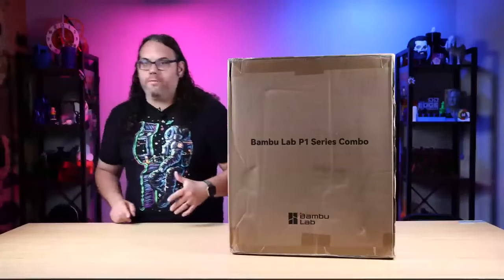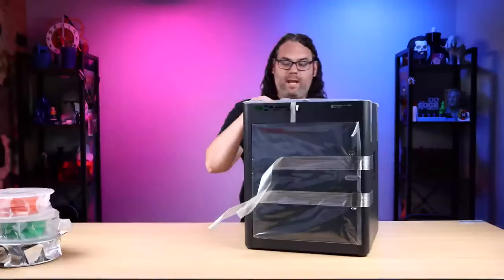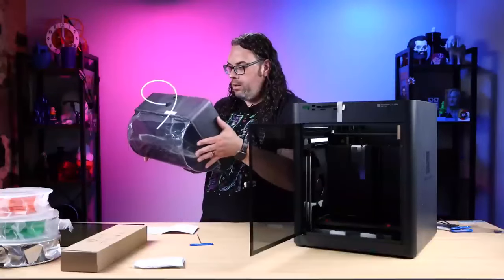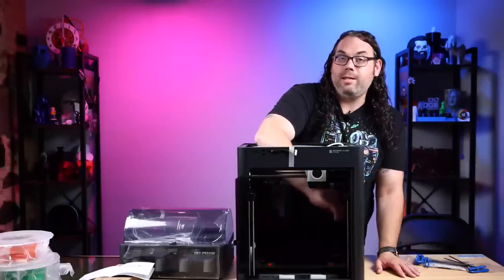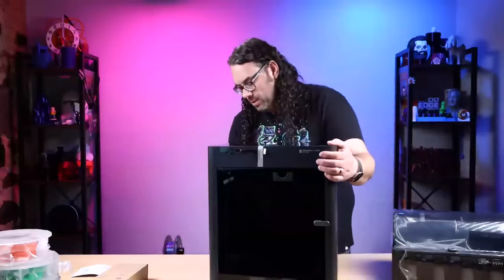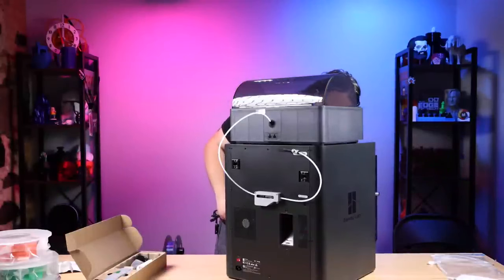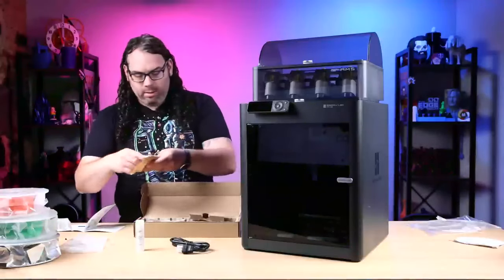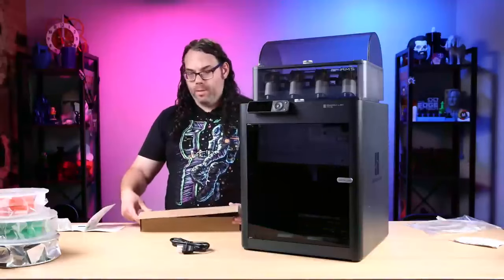Bambu Lab P1S 3D Printer Review: Unleashing Precision and Innovation for Makers!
Credit:- @TheEdgeofTech

Welcome to Tonnsy, where we explore the latest in 3D printing technology! In today's video, we're diving deep into the Bambu Lab P1S 3D Printer, a cutting-edge device that promises precision and innovation for makers and creators.

🖨️ Precision Printing Redefined:
Discover how the Bambu Lab P1S elevates your 3D printing experience with unparalleled precision. From intricate designs to functional prototypes, we'll showcase the printer's ability to bring your ideas to life with exceptional detail.

🌐 Innovative Features Unveiled:
Join us as we uncover the innovative features that set the Bambu Lab P1S apart. From user-friendly interfaces to advanced printing capabilities, this review leaves no stone unturned in providing you with a comprehensive understanding of what this 3D printer brings to the table.

🛠️ User-Friendly Setup and Operation:
We'll guide you through the setup process, demonstrating just how user-friendly the Bambu Lab P1S is, even for those new to 3D printing. Learn the ins and outs of operating this printer for seamless and hassle-free printing experiences.

💡 Pros and Cons Analysis:
Every product has its strengths and areas for improvement. In this review, we'll conduct a thorough analysis of the Bambu Lab P1S, discussing its pros and cons to help you make an informed decision based on your specific needs.

🔧 Optimizing Printing Performance:
Unlock tips and tricks to optimize the printing performance of the Bambu Lab P1S. We'll share insights on material compatibility, settings adjustment, and other factors that contribute to achieving the best possible results with this 3D printer.